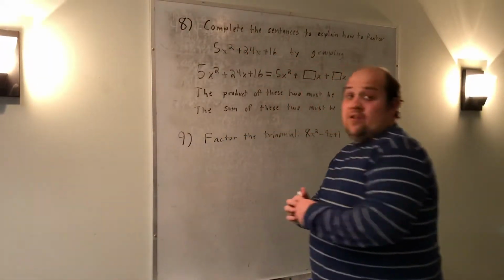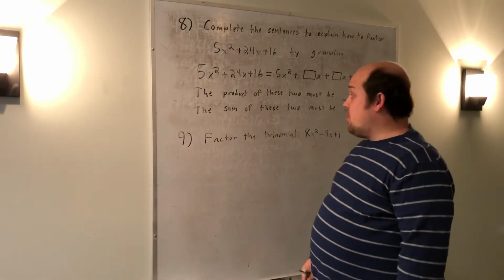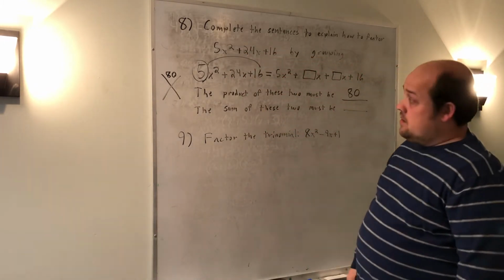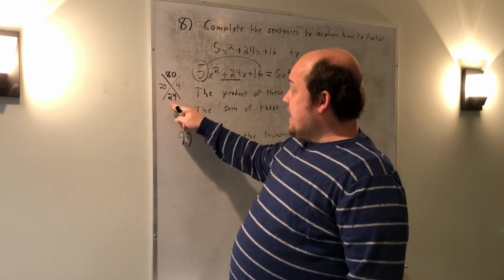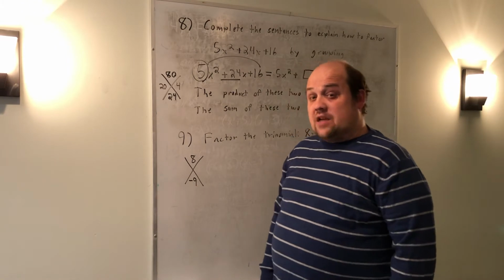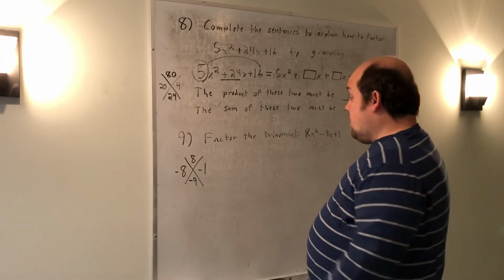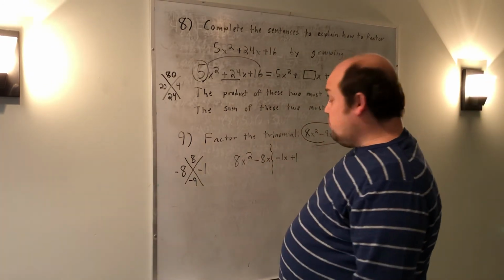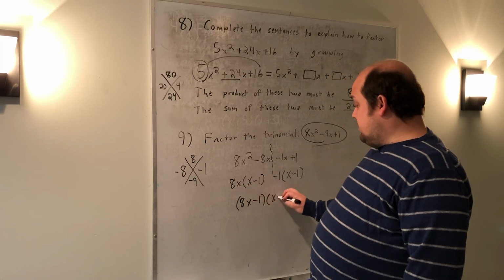MH110 Online Sample Test 3 Part 3